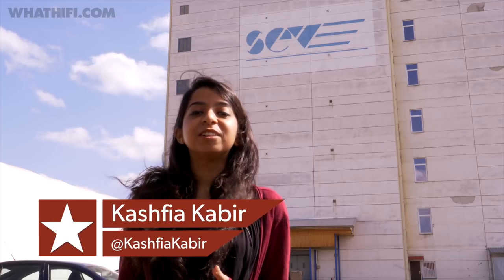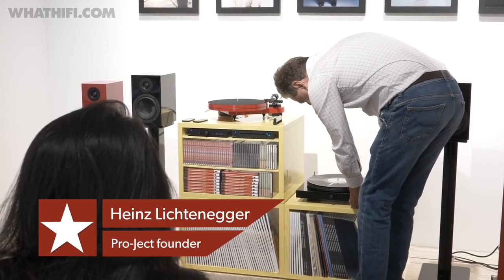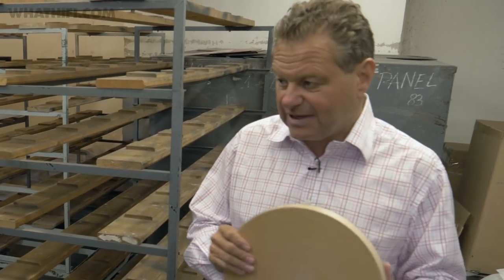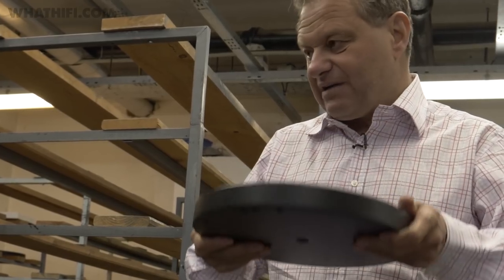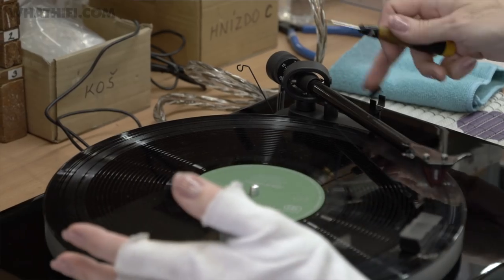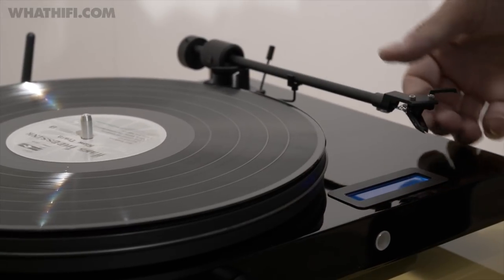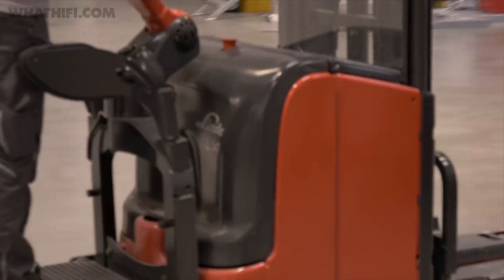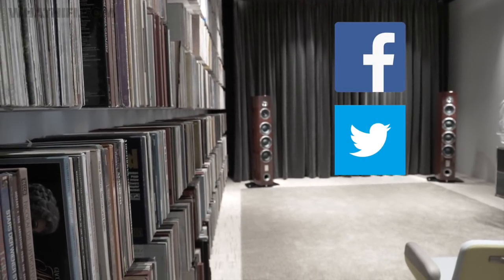Inside the Pro-Ject Audio turntable factory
We get the low-down on Pro-Ject's turntable operation...

Welcome to What Hi-Fi? TV, the official YouTube channel for What Hi-Fi? and whathifi.com. Whether you're looking to buy a new flatscreen TV, want to upgrade your hi-fi system, need up-to-the-minute information on new technologies or advice on what to buy, What Hi-Fi? has the answers. This channel brings you reviews, unboxing videos and product comparisons for the best kit on the market. All reviews are available in full online and in our monthly magazine, What Hi-Fi?.

Category
Science & Technology
Licence